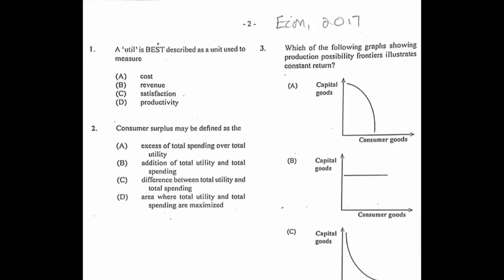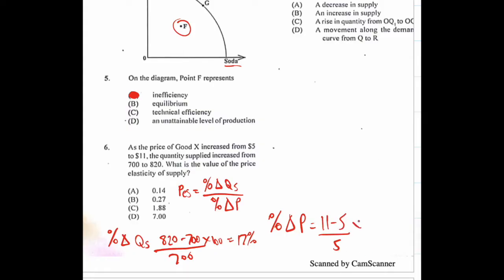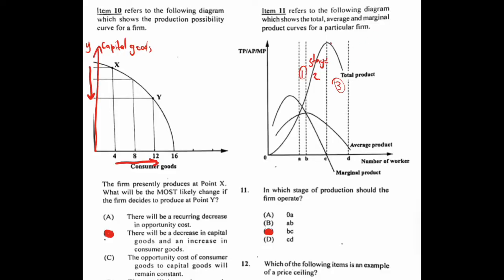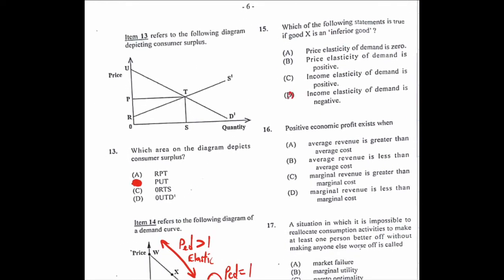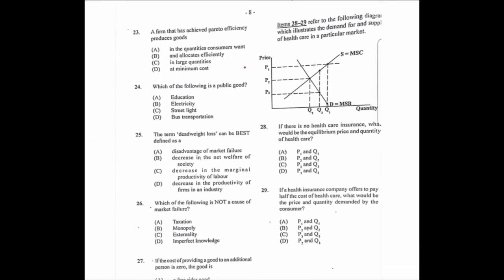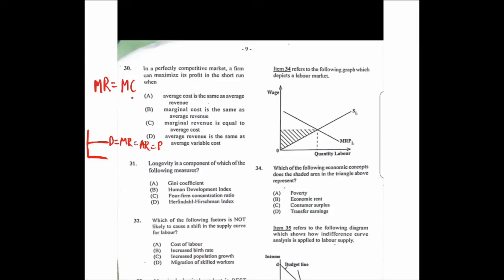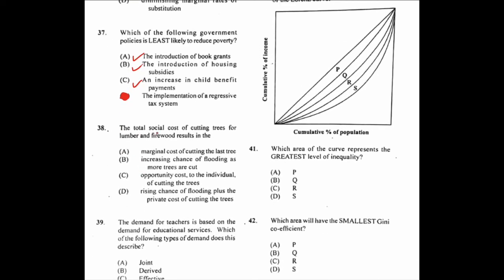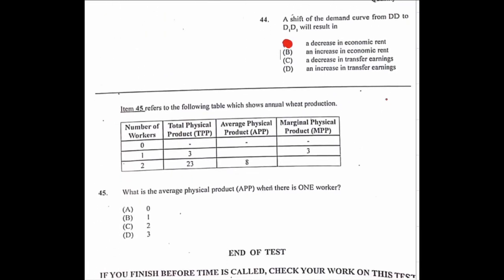CAPE Economics Unit 1 Paper 1 2017 Answer Walkthrough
Answers
1. C
2. C
3. D
4. C
5. A
6. A
7. B
8. C
9. D
10. B
11. C
12. A
13. B
14. C
15. D
16. A
17. C
18. B
19. C
20. D
21. D
22. A
23. B
24. C
25. B
26. A
27. A
28. B
29. C
30. B
31. B
32. A
33. C
34. B
35. B
36. C
37. D
38. D
39. B
40. C
41. D
42. A
43. B
44. A
45. D